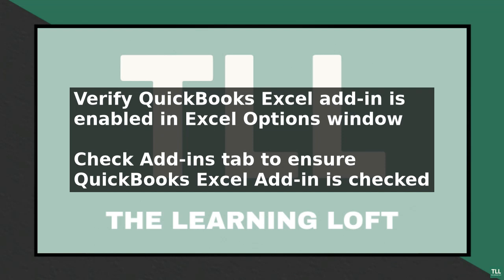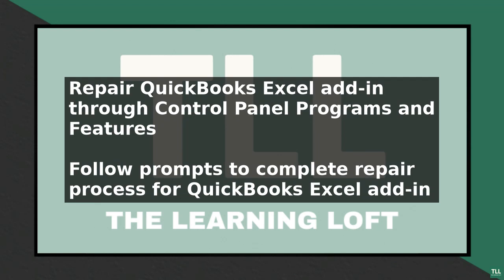How To Fix Quickbooks Not Linking To Microsoft Excel To Allow Export To Excel Full Guide (2025)